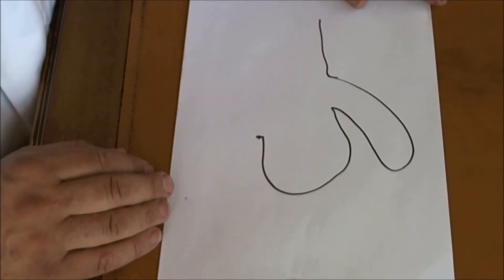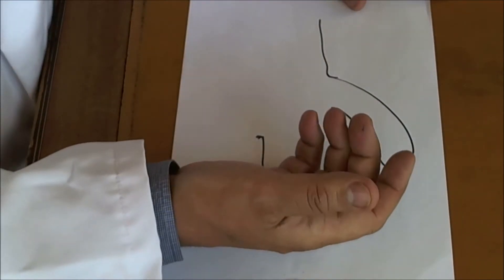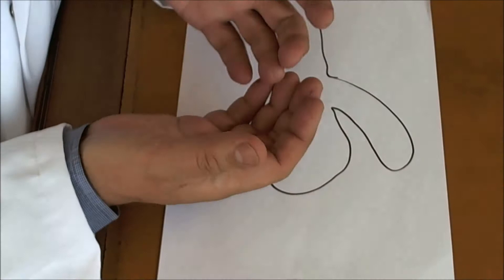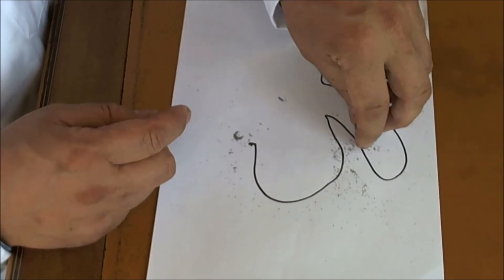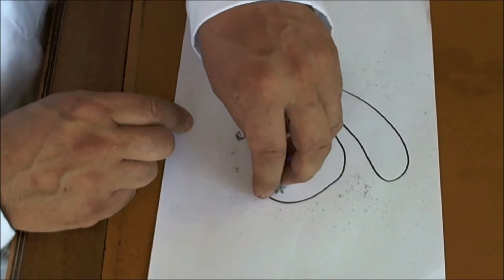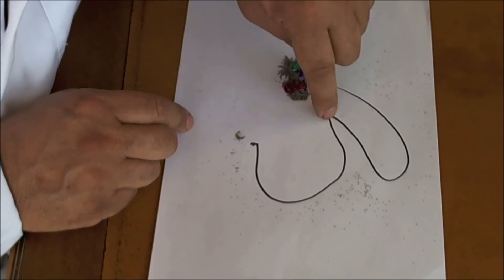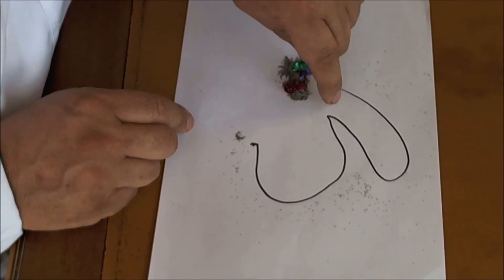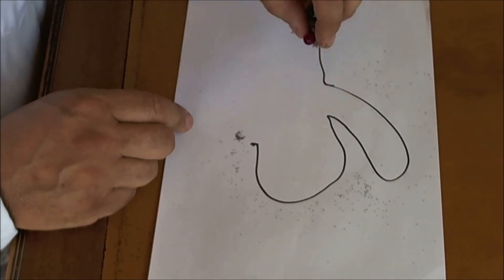The Best Antifungal Cream for Yeast Infection: A Comprehensive Review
YEAST INFECTION - Best treatment for yeast infection? Click Here Now
Welcome to our comprehensive review of the best antifungal creams for yeast infections! If you've been suffering from this uncomfortable condition, we're here to help you find the right solution. In this video, we'll discuss the top antifungal creams available on the market, their effectiveness, and which one is the most suitable for your needs.

Yeast infections can be incredibly bothersome, causing itching, irritation, and even pain. Choosing the right antifungal cream can make a world of difference in relieving these symptoms and preventing future occurrences.

In our review, we'll be evaluating various factors, such as the active ingredients, effectiveness against yeast infections, ease of application, and overall customer satisfaction. We'll also address any potential side effects and provide helpful tips for optimal results.

Join us as we delve into the details of each antifungal cream, comparing their pros and cons. Whether you prefer a cream with clotrimazole, miconazole, or another active ingredient, we've got you covered. By the end of this video, you'll have a clear understanding of which product is the best antifungal cream for yeast infections.

Don't let yeast infections hold you back any longer!